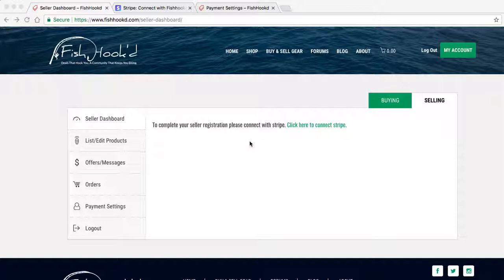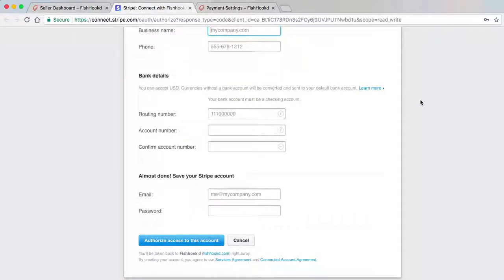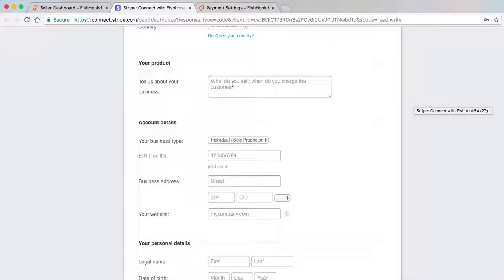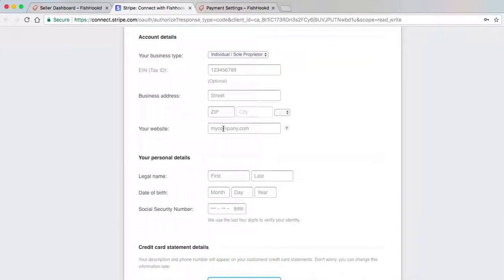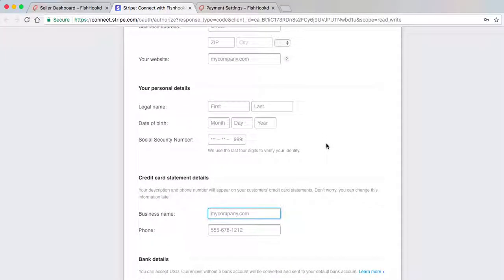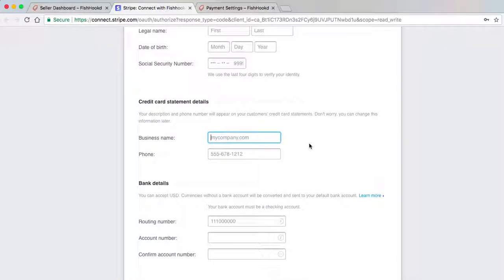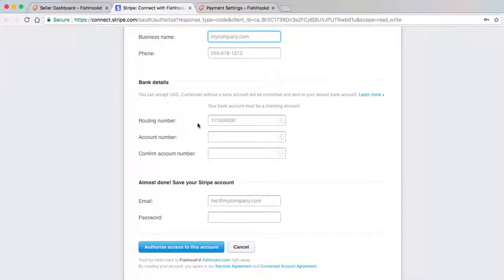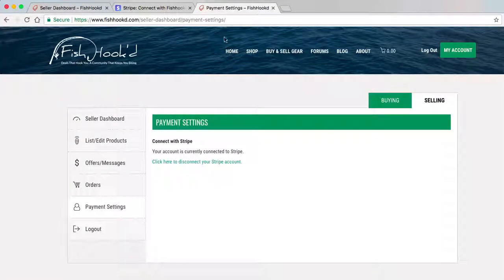Sign up for Stripe to Sell on Fish Hook'd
A quick tutorial on how to sign up for Stripe so you can begin selling your gear and making money on fishhookd.com